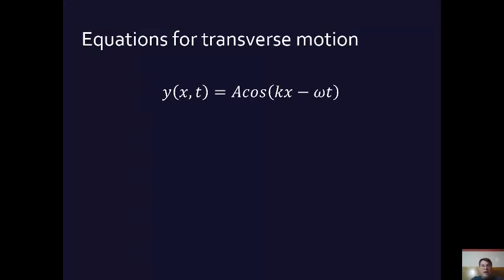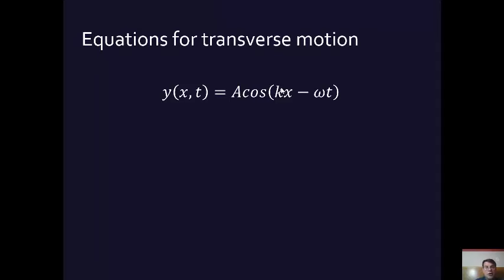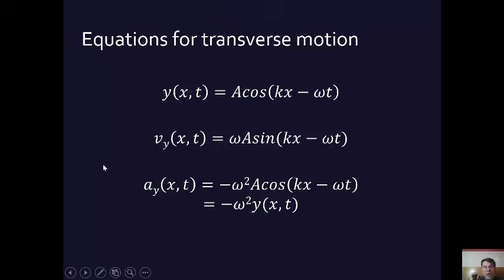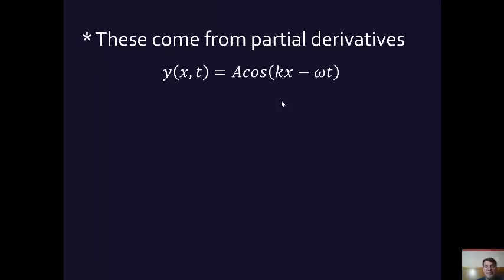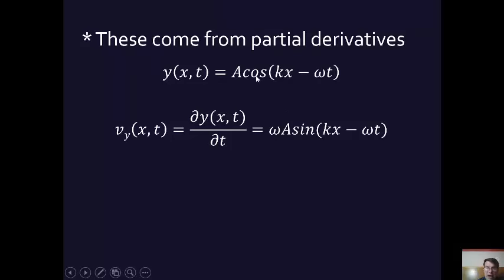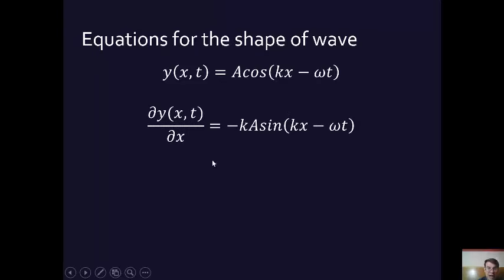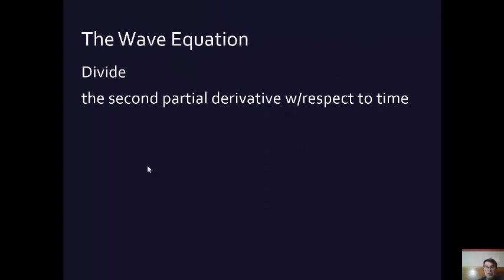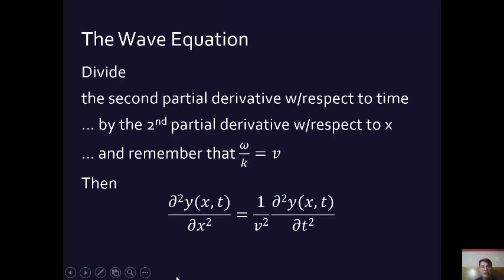15 3b The Wave Equation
A 10 minute video unfolding the wave equation, which is of such far reaching importance in physics. Relates to Young and Freedman's University Physics.